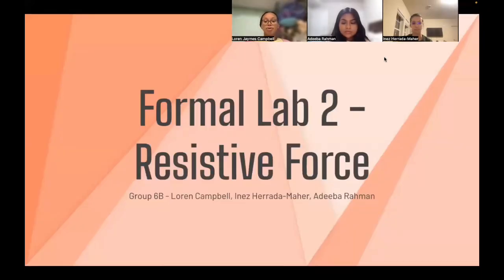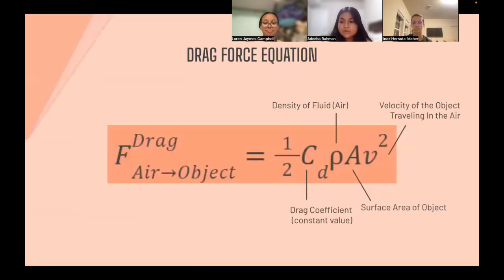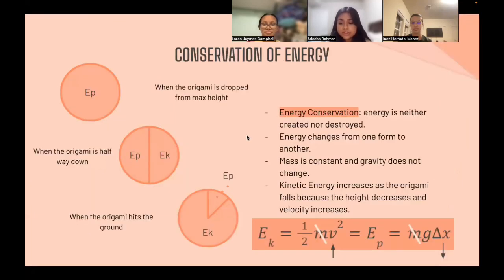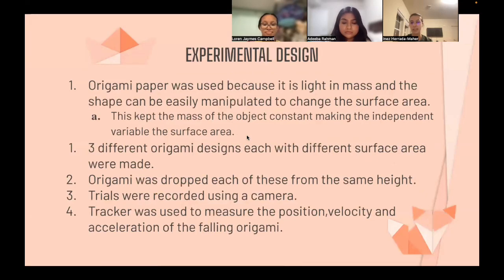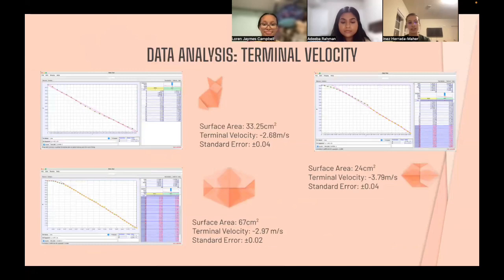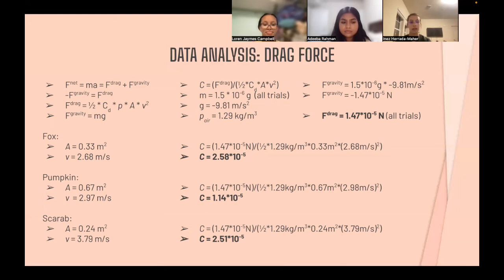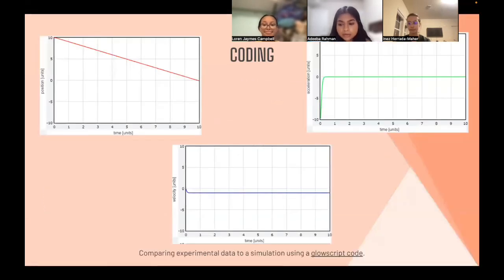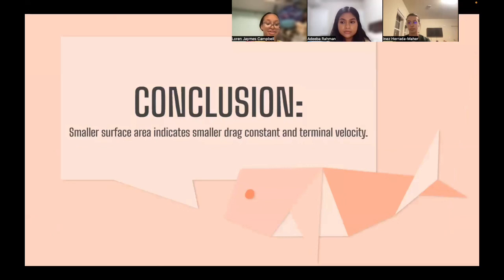Formal Lab 2 Group 6B Dr.Mohan’s physics 1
The best formal lab 2 video around!
Origami group